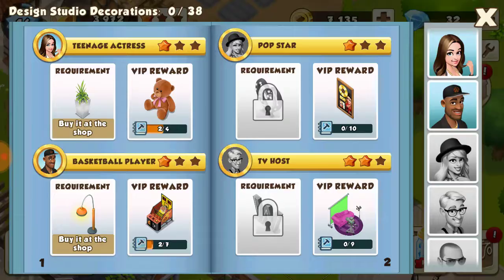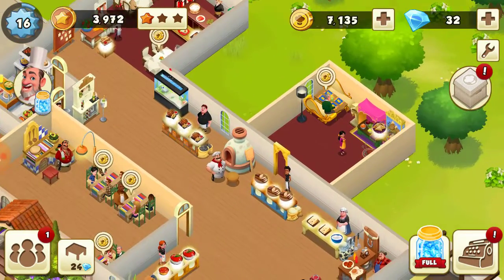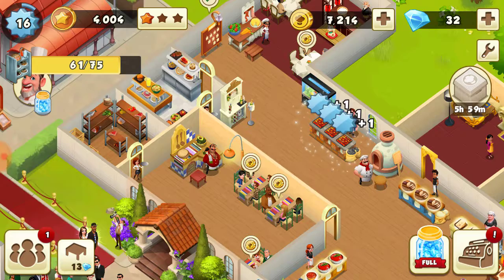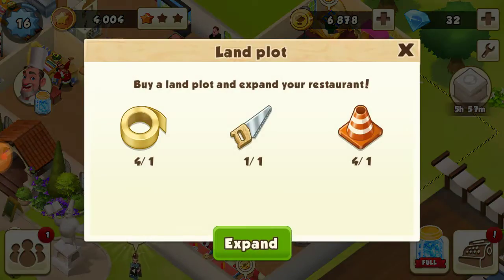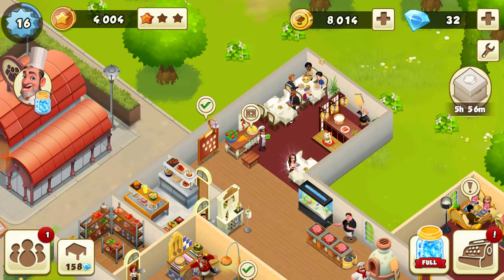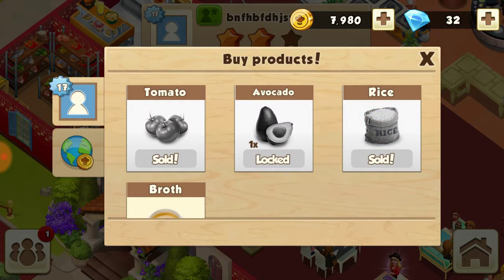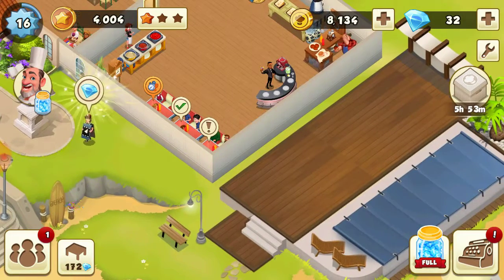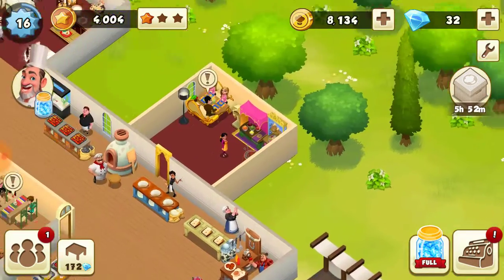A Free Cell Game Called World Chef! I'm Now Level 16!!